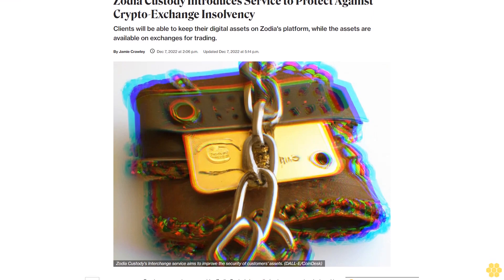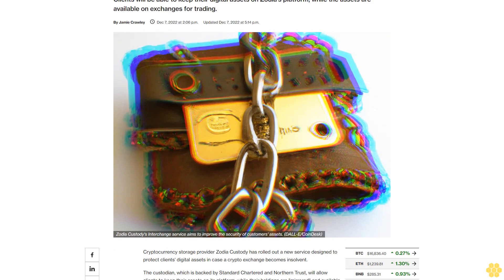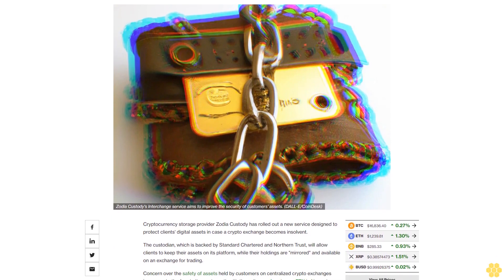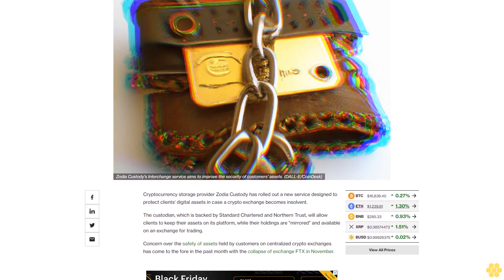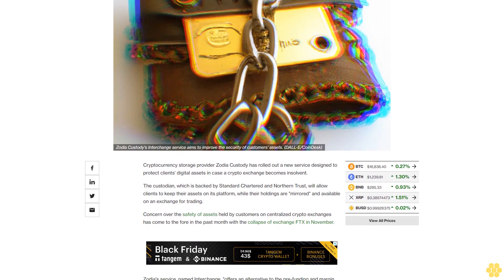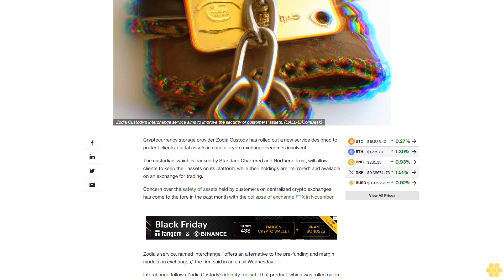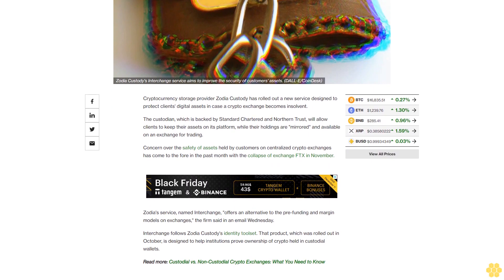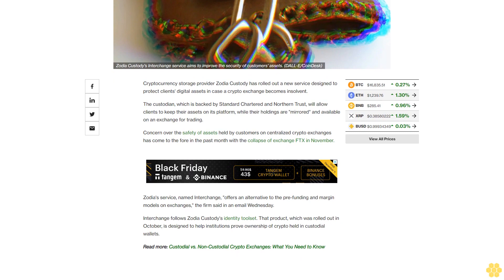Zodia Custody Introduces Service to Protect Against Crypto-Exchange Insolvency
Clients will be able to keep their digital assets on Zodia's platform, while the assets are available on exchanges for trading.

Cryptocurrency storage provider Zodia Custody has rolled out a new service designed to protect clients' digital assets in case a crypto exchange becomes insolvent.

The custodian, which is backed by Standard Chartered and Northern Trust, will allow clients to keep their assets on its platform, while their holdings are "mirrored" and available on an exchange for trading.

Concern over the safety of assets held by customers on centralized crypto exchanges has come to the fore in the past month with the collapse of exchange FTX in November.

Zodia's service, named Interchange, "offers an alternative to the pre-funding and margin models on exchanges," the firm said in an email Wednesday.

Interchange follows Zodia Custody's identity toolset. That product, which was rolled out in October, is designed to help institutions prove ownership of crypto held in custodial wallets.